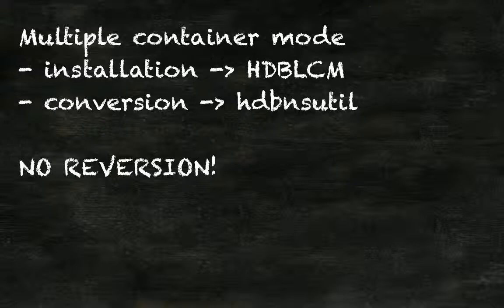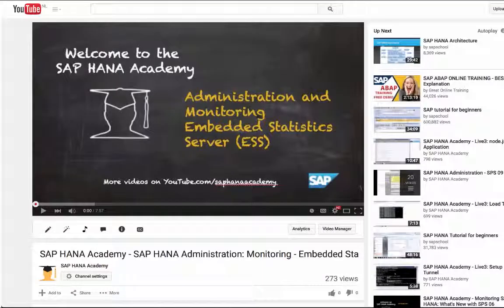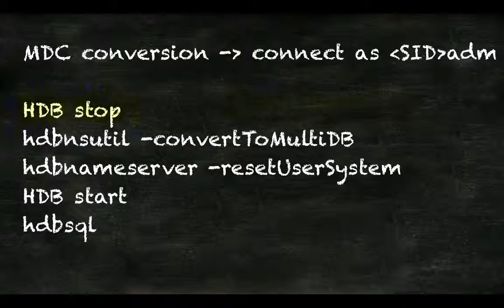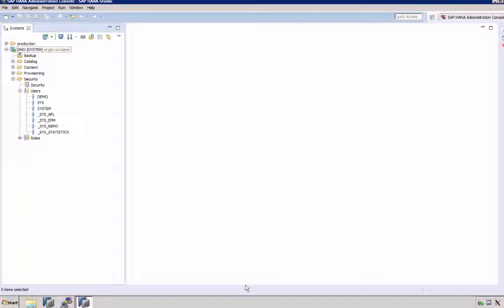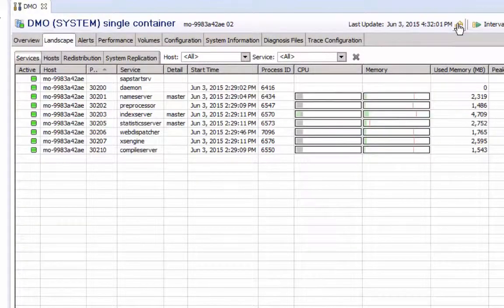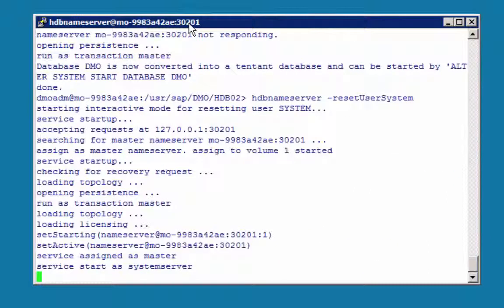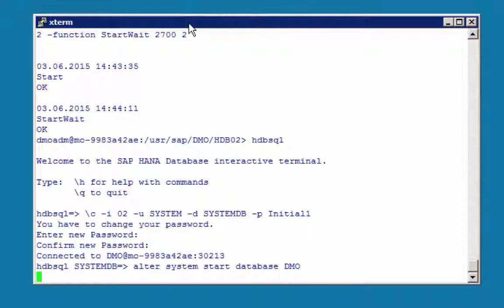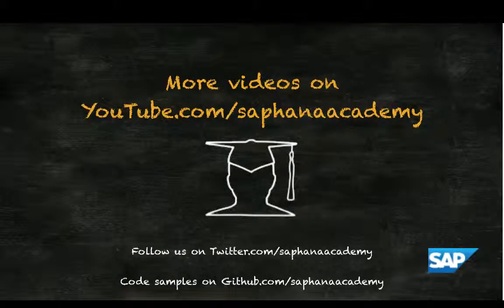SAP HANA Academy Multitenant Database Containers Multitenant Conversion SPS 09